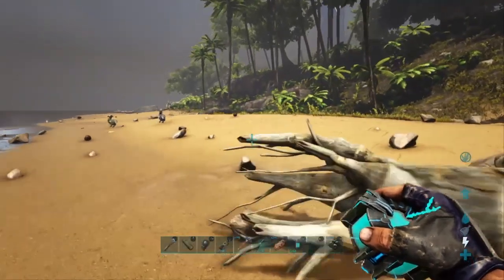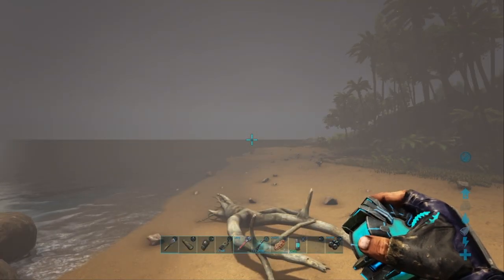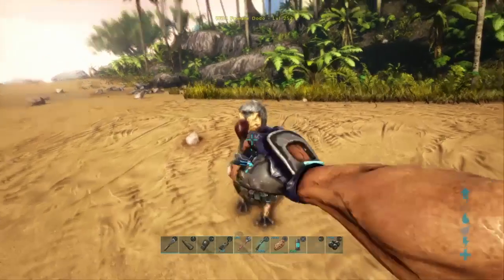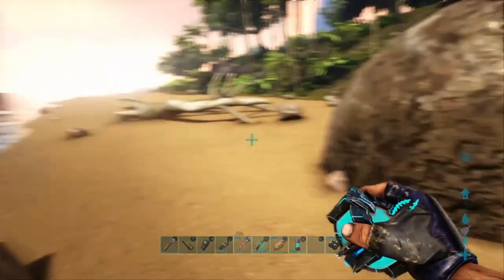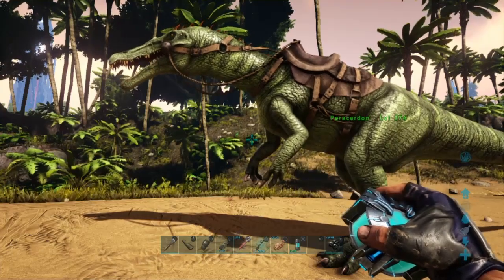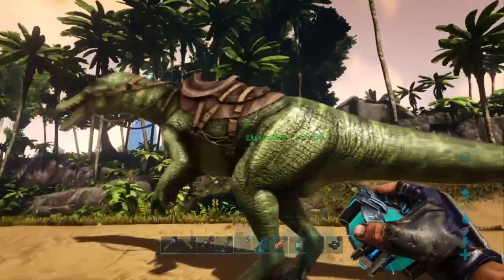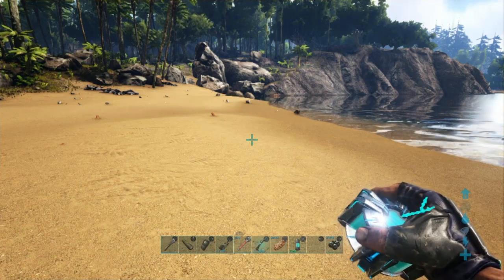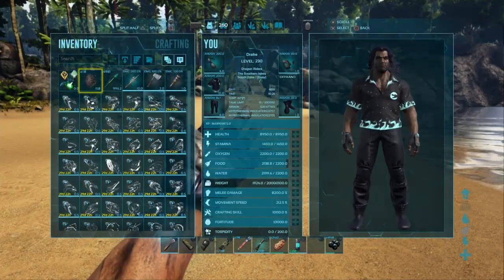The World of Kong: A Natural History of Skull Island Episode 1: The Crumbling Coast